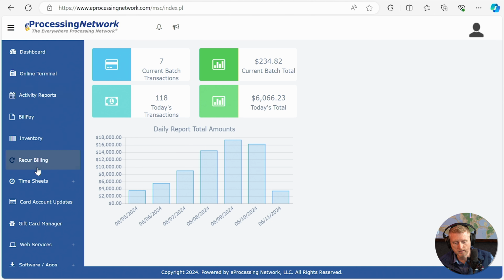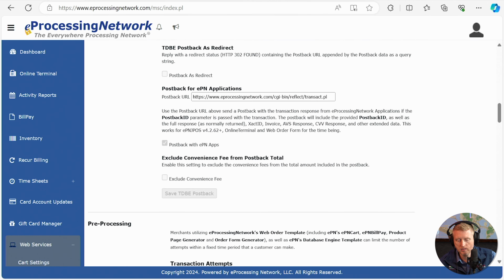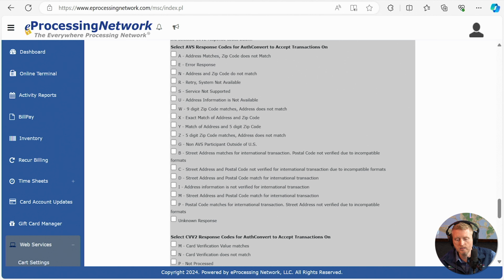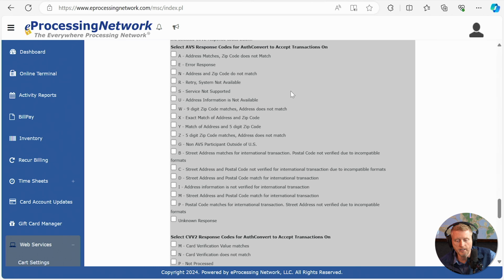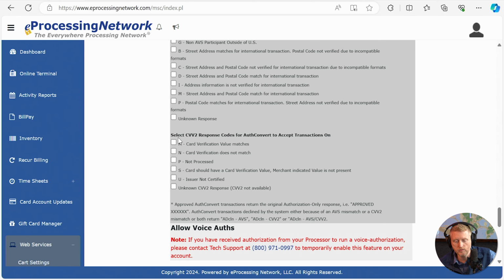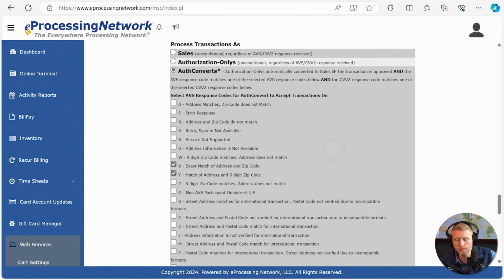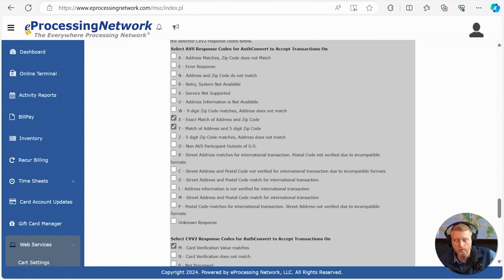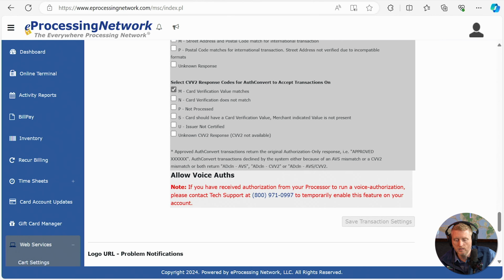Setting Up Address Verification (AVS) to Prevent E-Commerce Fraud | Step-by-Step Guide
Hello, this is Travis with Electronic Transfer. In this video, I’ll guide you through setting up Address Verification Service (AVS) to help prevent fraud in your e-commerce transactions. Follow these steps to ensure secure processing:

 1. Log into eProcessing Network: Access your account on the eProcessing Network.
 2. Navigate to Web Services: On the left-hand side, scroll down and select “Web Services.”
 3. Select Processing Controls: Under Web Services, scroll down to “Processing Controls.”
 4. Adjust Processing Controls: Scroll halfway down the page to find processing controls. Ensure all boxes under “Off Converts” are unmarked.
 5. Set Up Address Verification:
 • 100% Match: Select ‘X’ and ‘Y’ for a 100% address and zip code match. Scroll down to CVV2 and click ‘M’ for Card Verification Value matches. Save the transaction settings.
 • 50% Match: Select ‘A’, ‘X’, ‘Y’, ‘Z’, and ‘W’ for either address or zip code match. Keep ‘M’ under CVV2 and save the transaction settings.